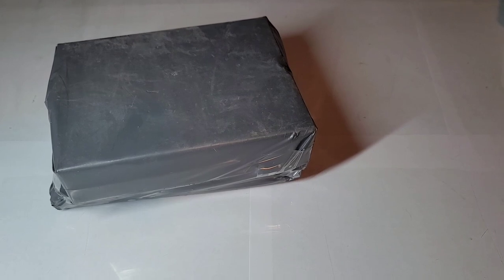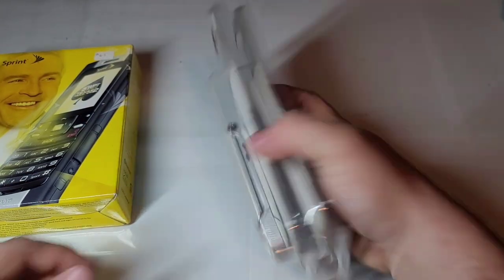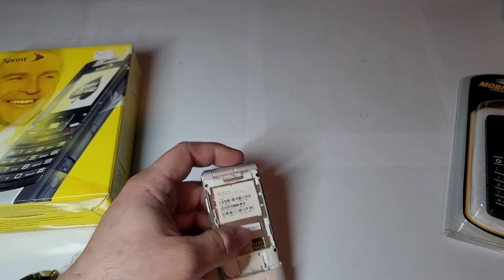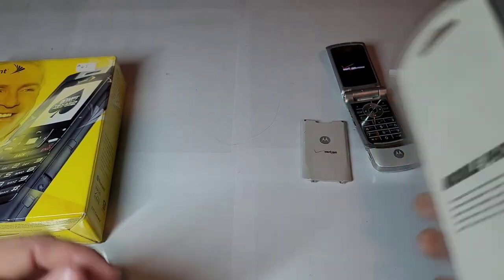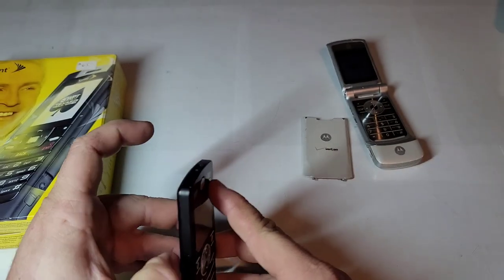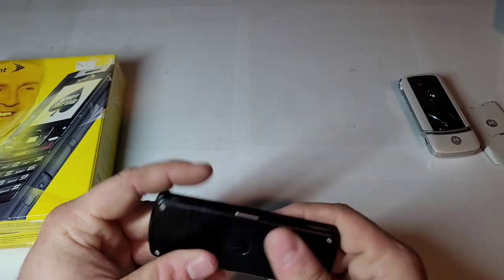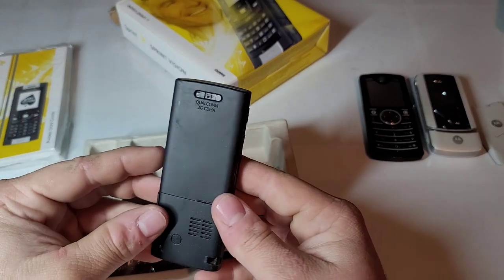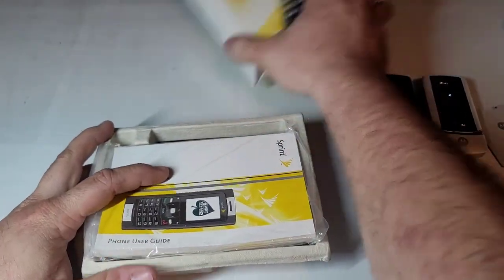Phone Lot Of 3 Unboxing (Ebay)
Hey guys welcome back to another video with Tony's Phone Collection. Today we are unboxing a phone lot of 3 from ebay.